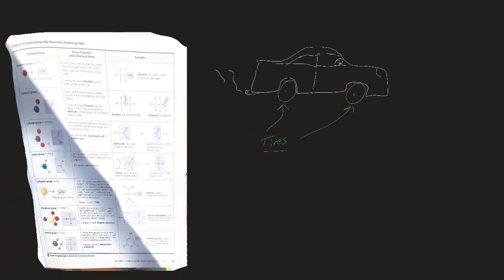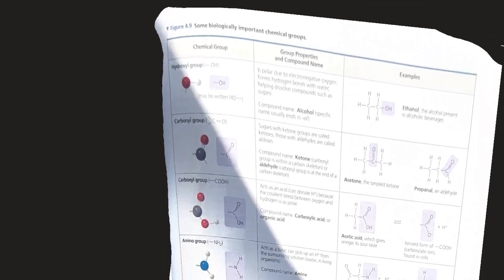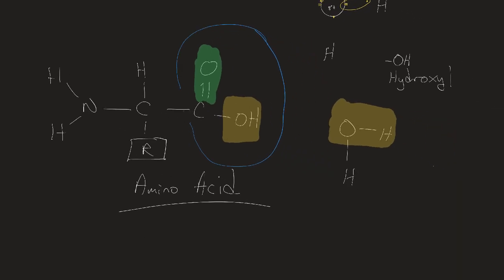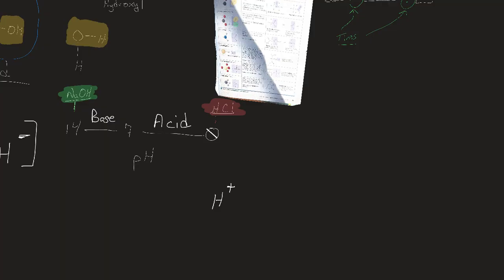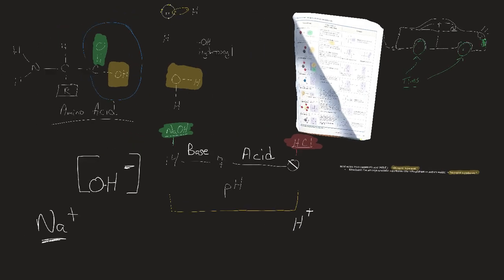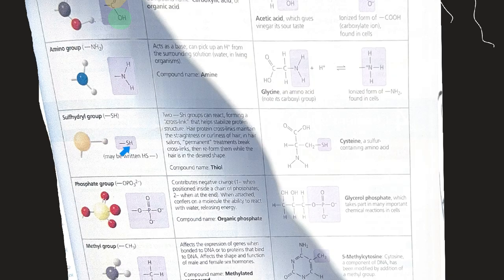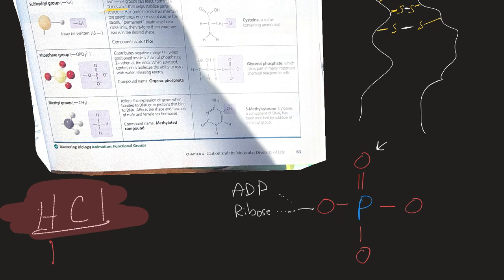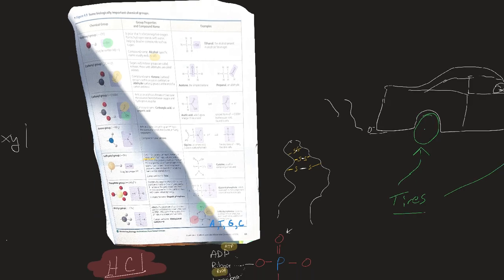September 21, 2025